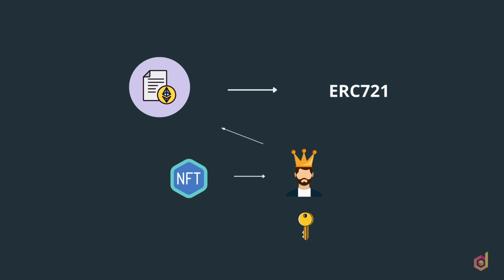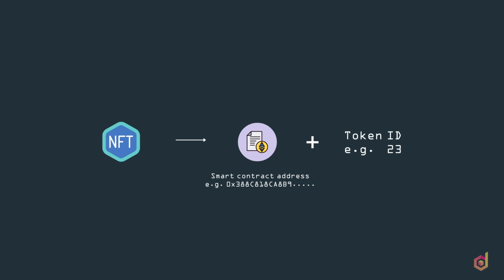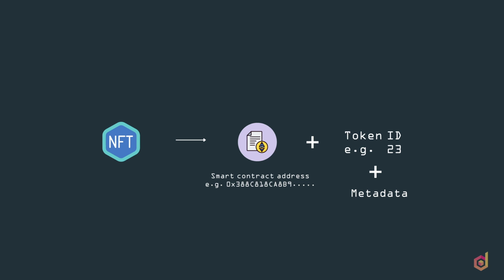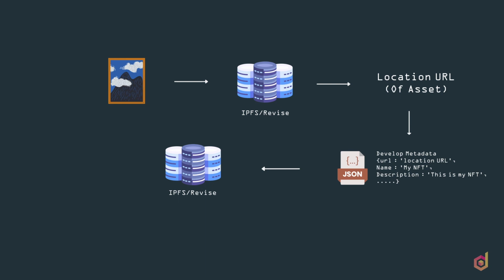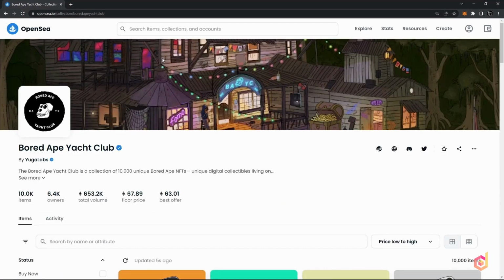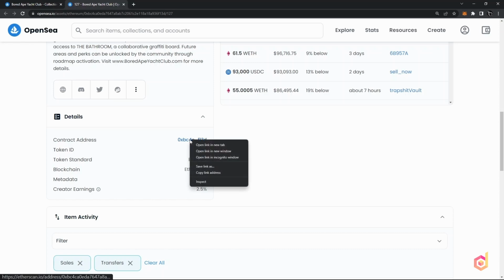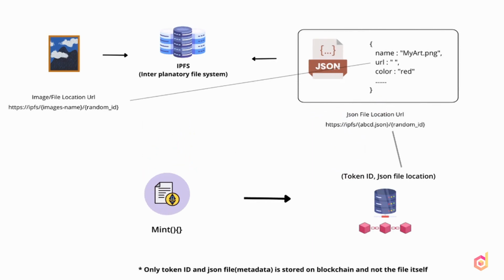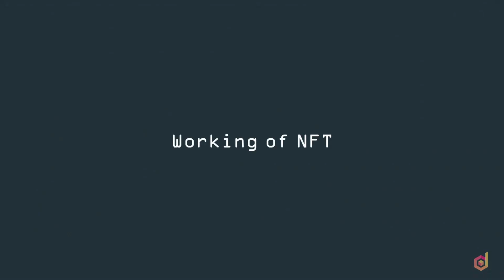The working of NFT